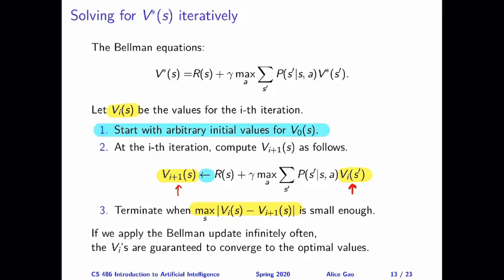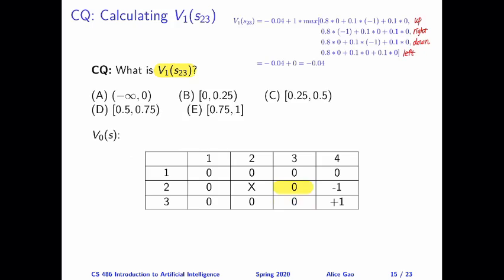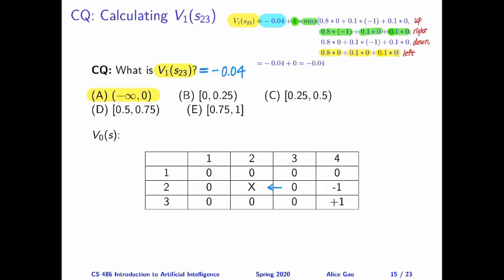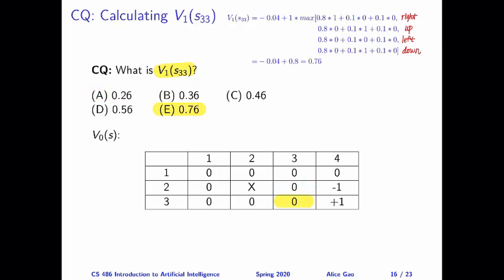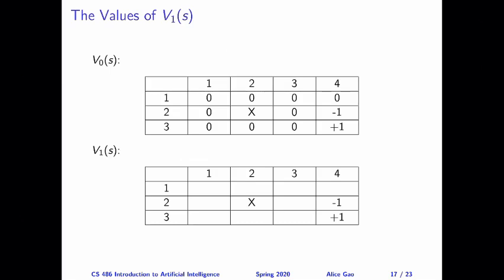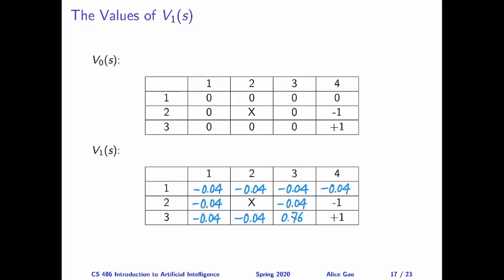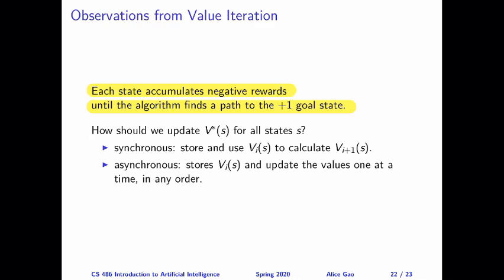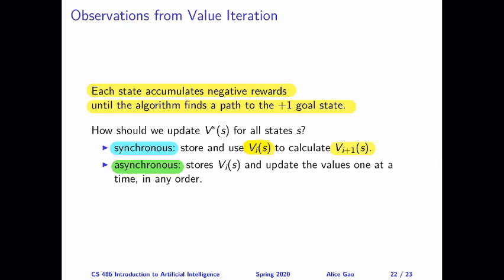L19: Value Iteration Examples and Observations